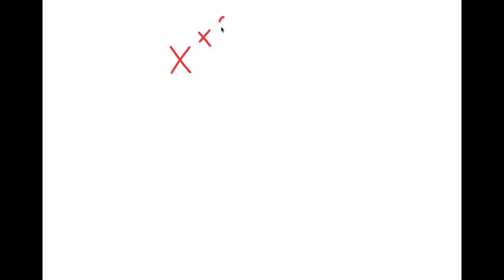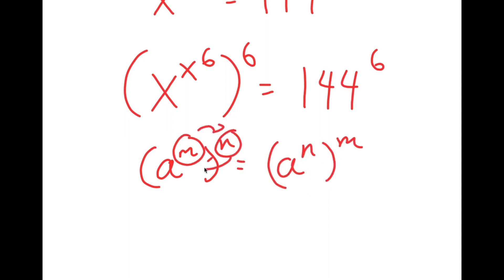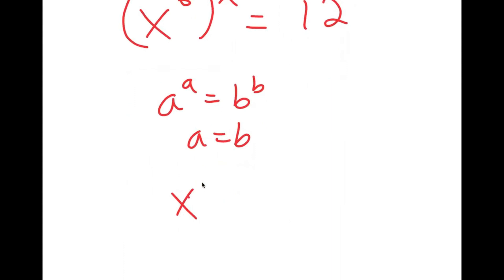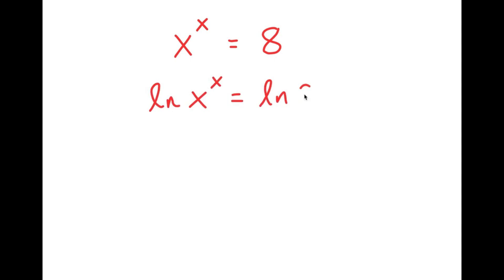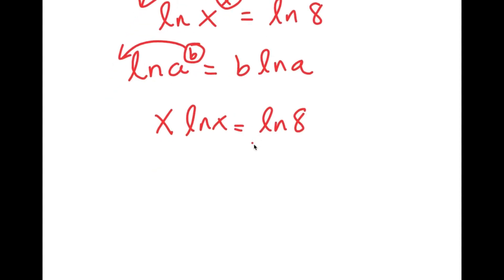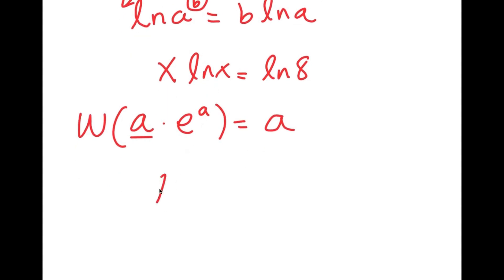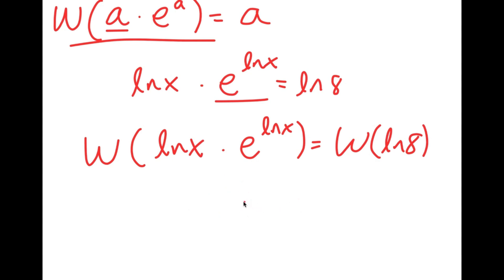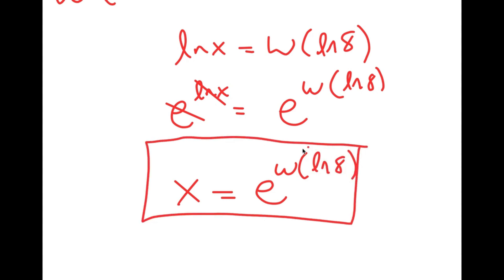Can You Solve One Of the Hardest Olympiad Problems? | A Nice Algebraic Equation